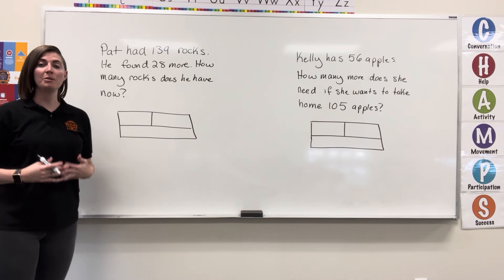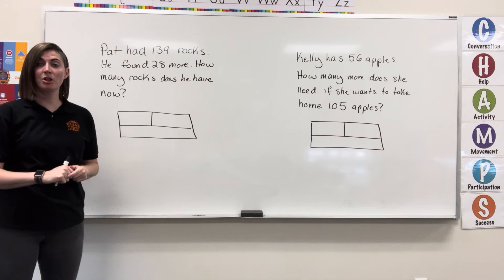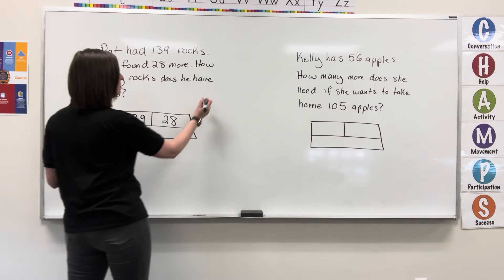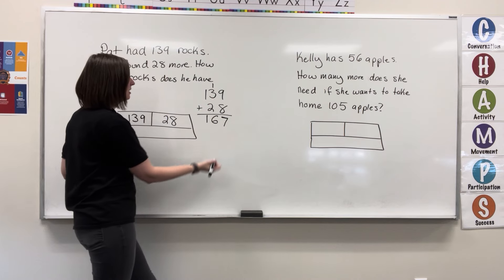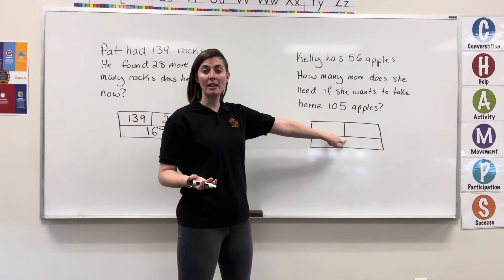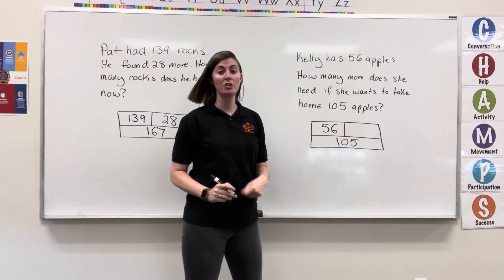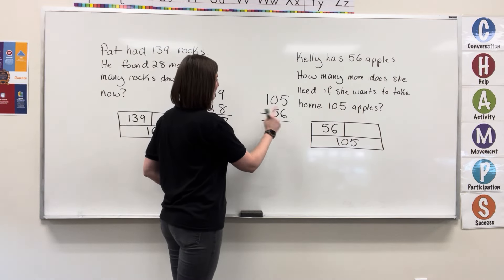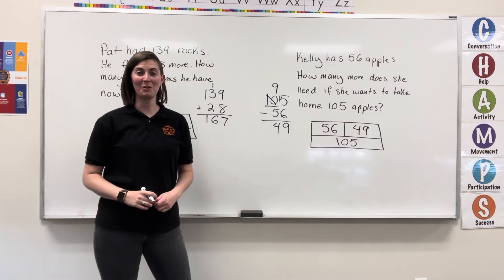Add and Subtract with Bar Models